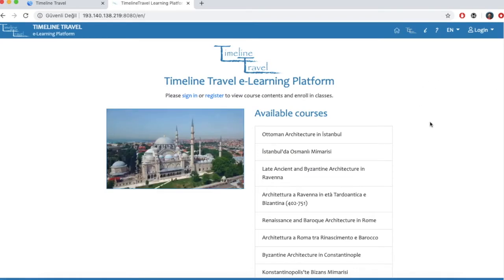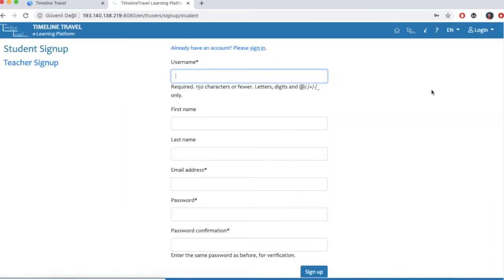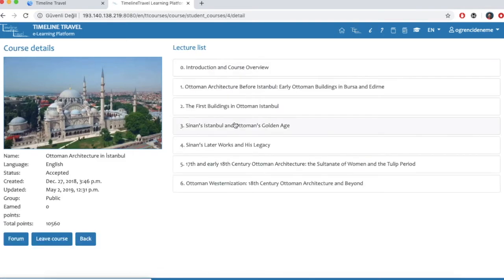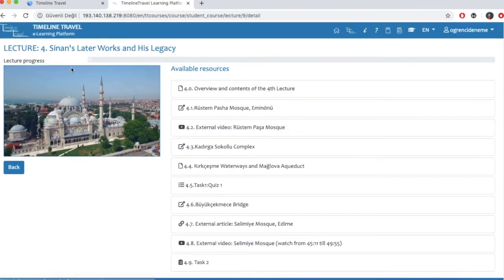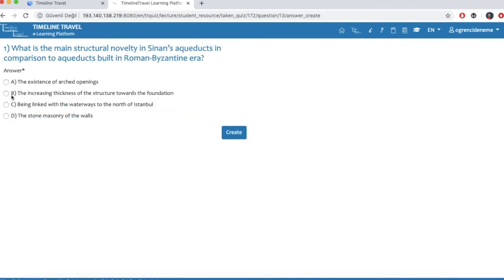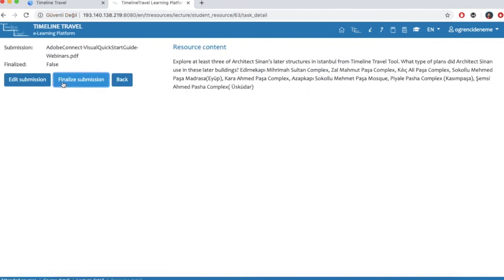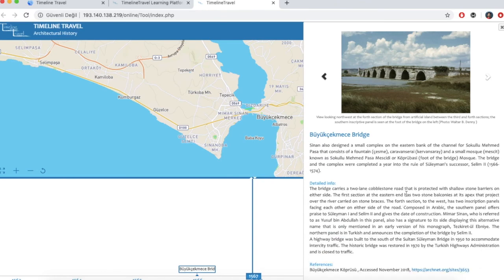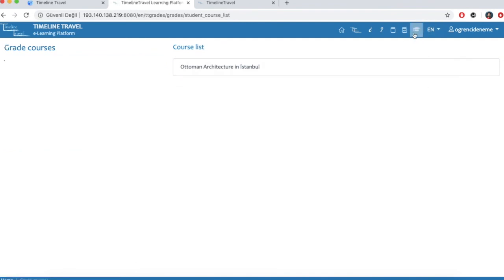How to use Timeline Travel e-Learning Platform (Tutorial in English for student use)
This video describes how to use Timeline Travel e-Learning Platform in English for students.